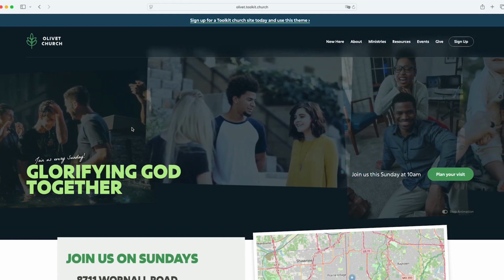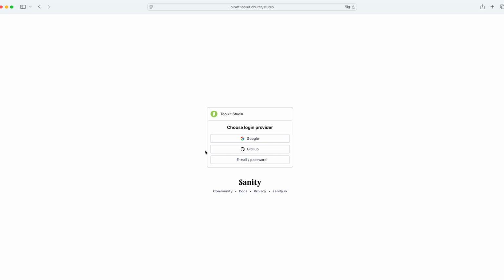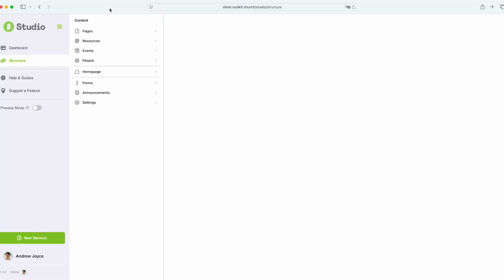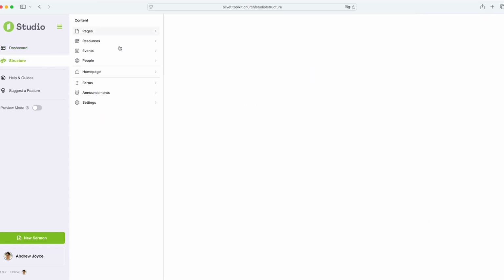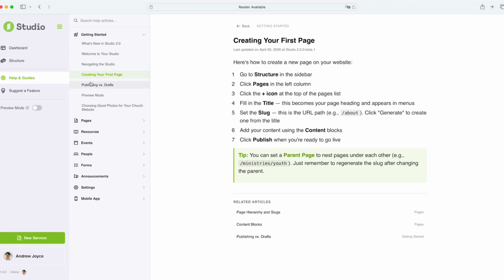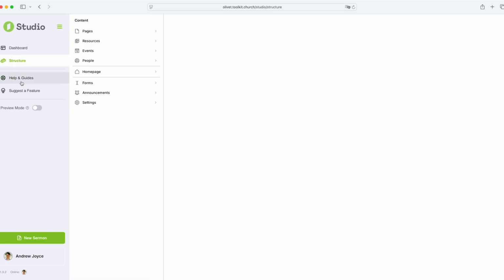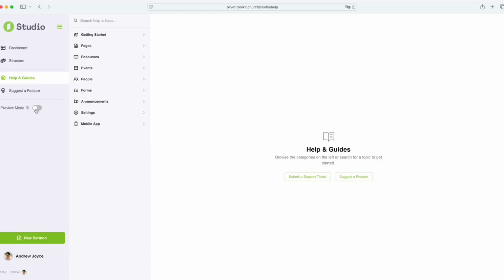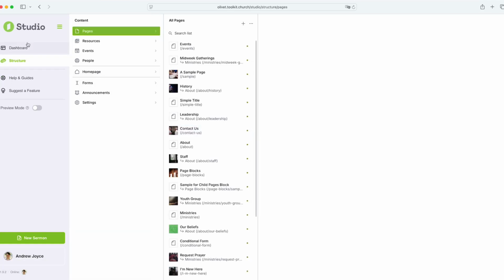01 Introduction to Studio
Welcome to your training for Toolkit Studio, the custom CMS built by Mere Agency to power your church website. This intro shows you how to log into your Studio and gives you a tour of the main sidebar: the Dashboard, the Structure section where all your content lives (pages, sermon library, events, forms, and settings), and the built-in Help center. You'll also see handy tools like the sermon shortcut and Google Docs–style live editing that lets your team work on the same page at once. Future videos will dig into each section in more detail.